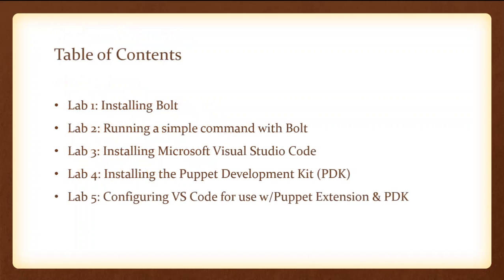Installing bolt PT1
David Miller